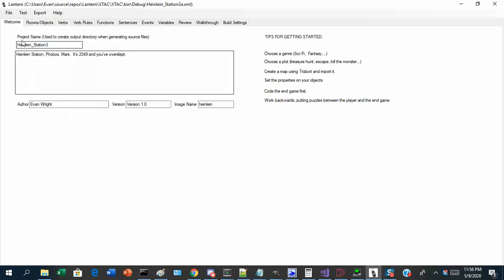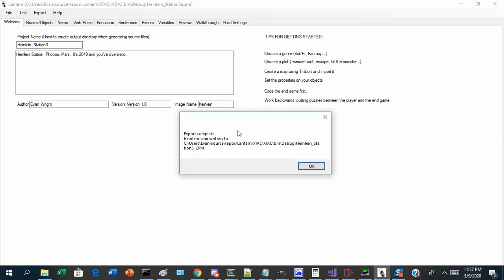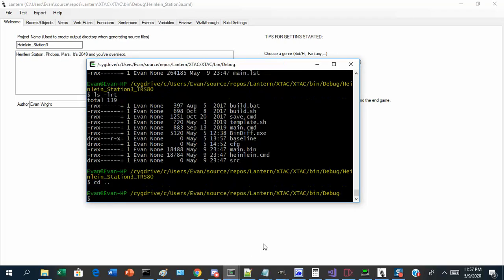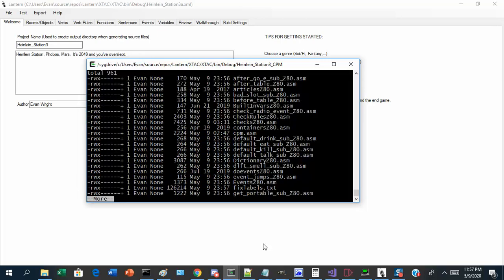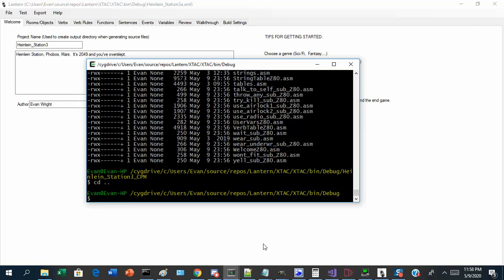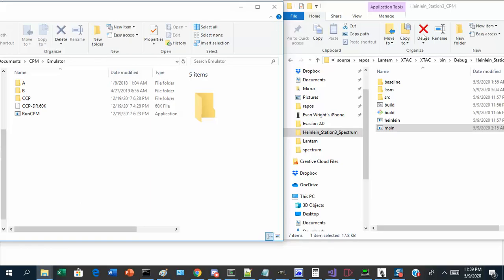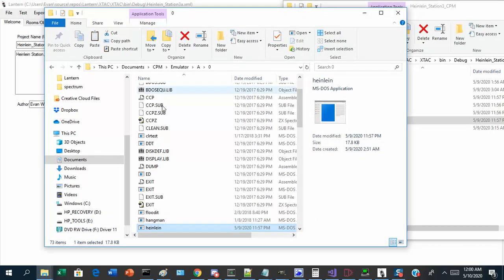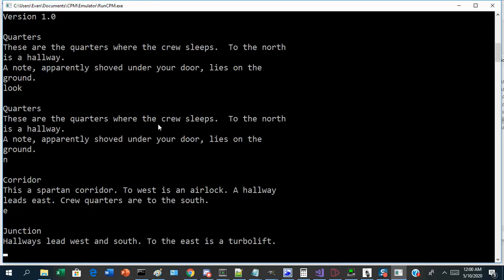Exporting To CPM